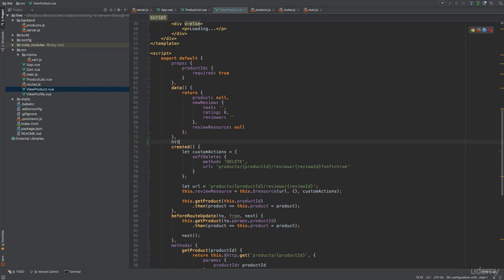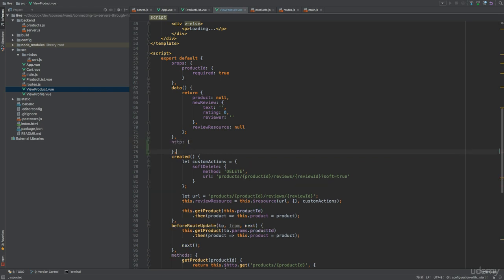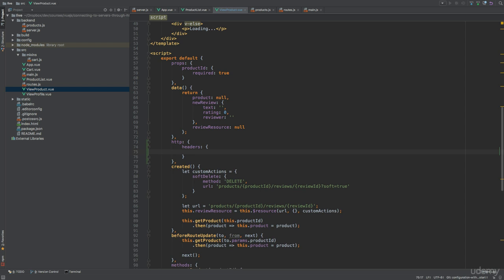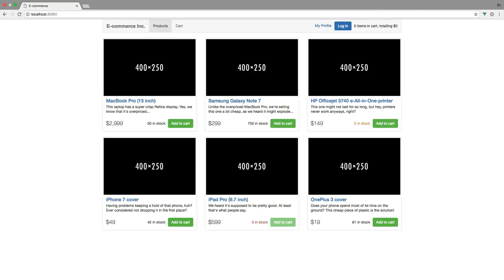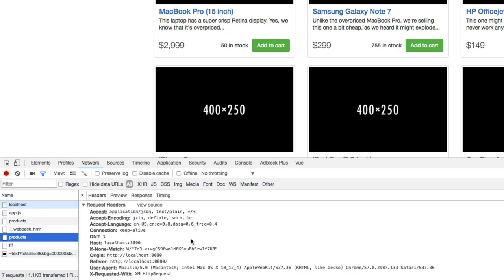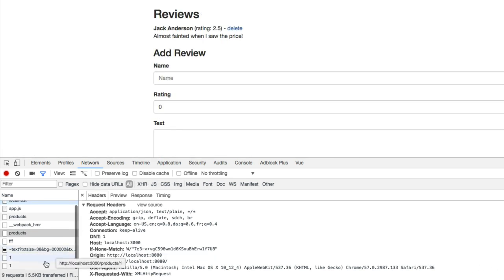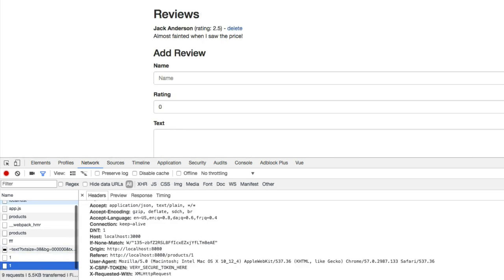180 Configuration within components